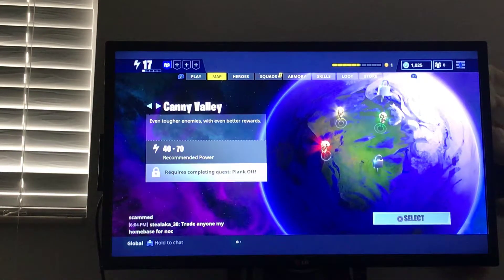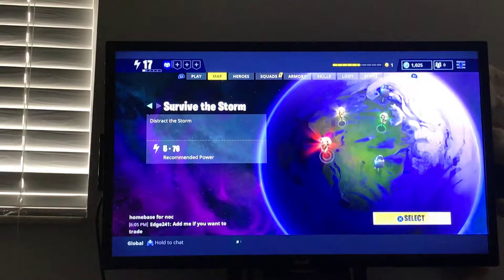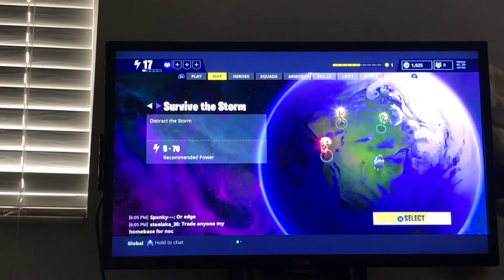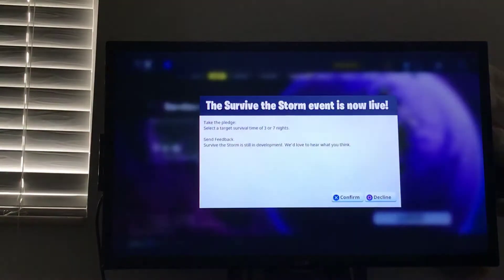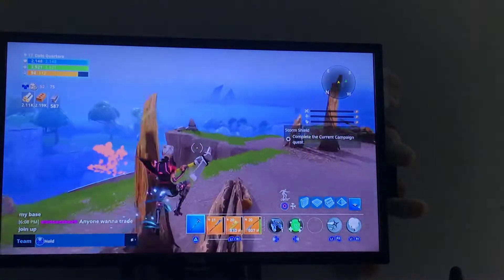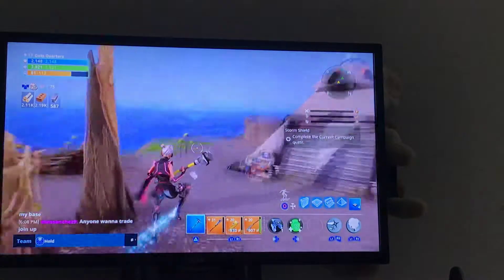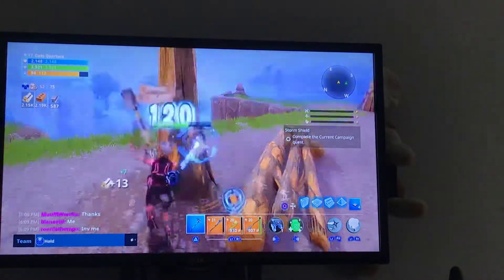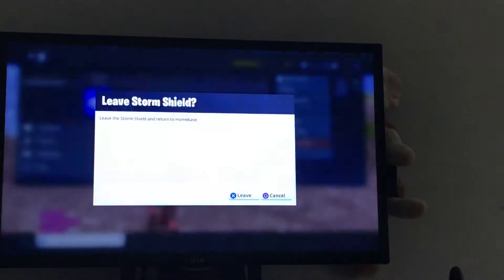How to get twine peaks for free glitch